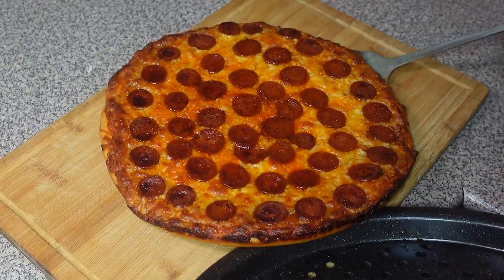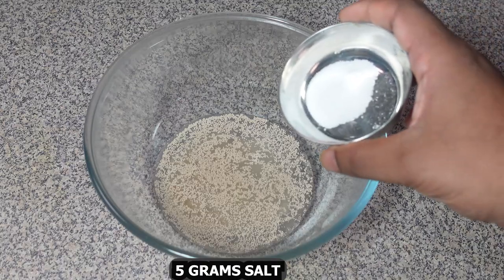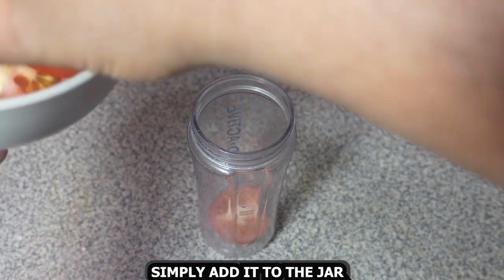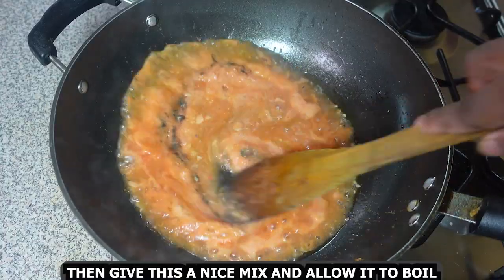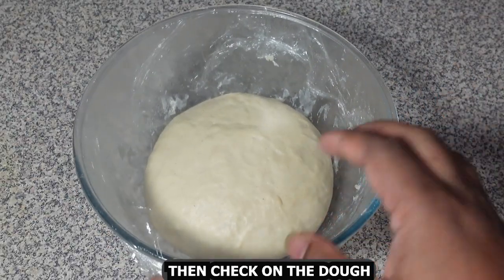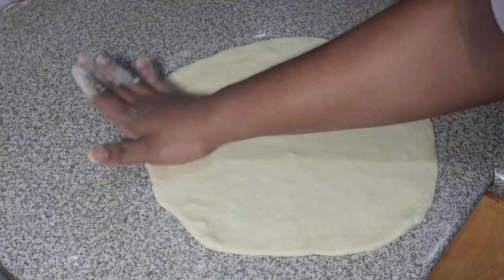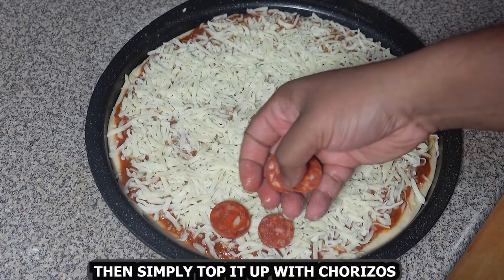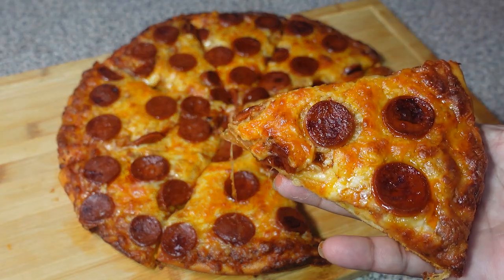Chorizo Pizza | Crispy Crust Chorizo Pizza Recipe | Best Homemade Chorizo Pizza | Ivon's Kitchen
INGREDIENTS
Pizza Base:
WATER - 120 ML (LUKE WARM)
DRY YEAST - 5 GRAMS

For Pizza Base Sauce:
OIL - FOR FRYING
GARLIC CLOVES - 3 NOS
TOMATOE PUREE
DRY OREGANO - 1/2 TBSP
ITALIAN MIX HERBS - 1/2 TBSP
TOMATO KETCHUP - 4 TBSP
STOCK CUBE - 1 NO

For Toppings:
MOZZARELLA CHEESE
CHORIZOS